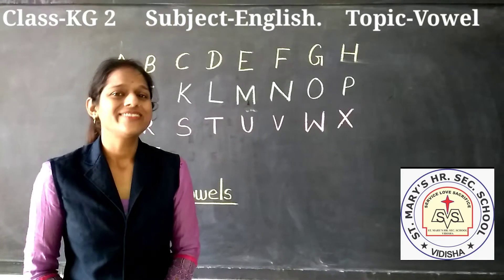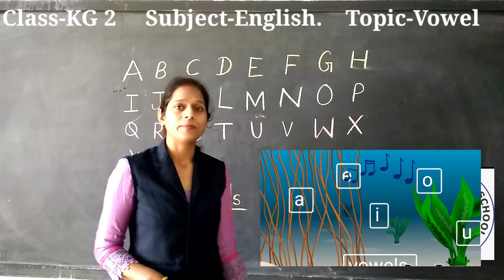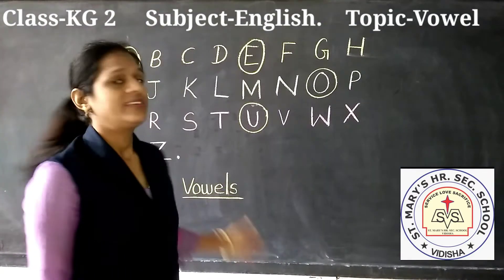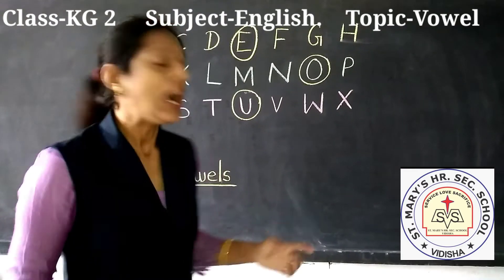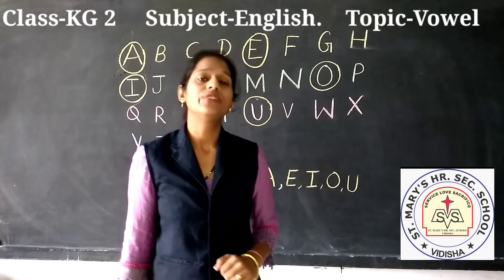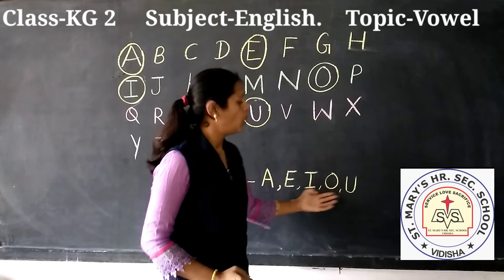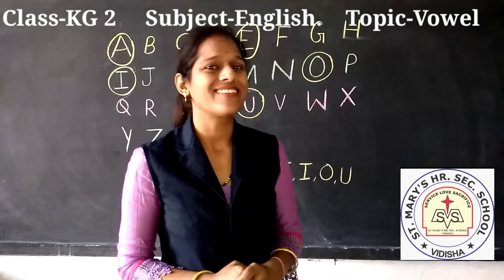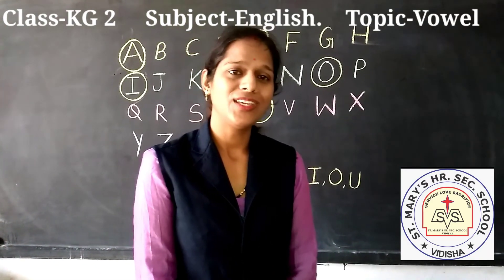Class kg 2, subject English topic vowel